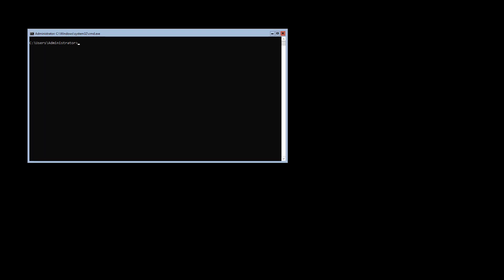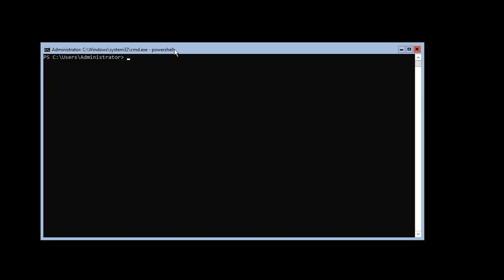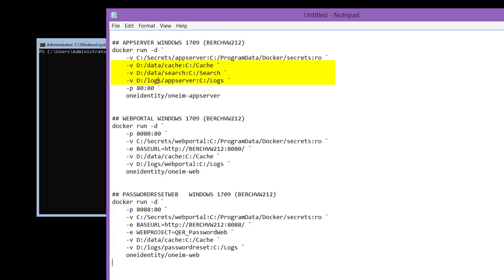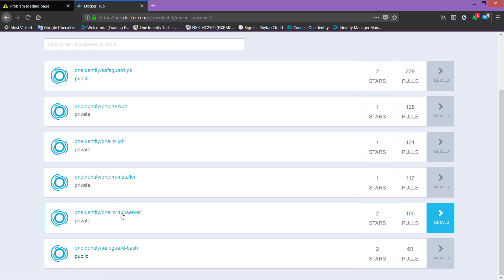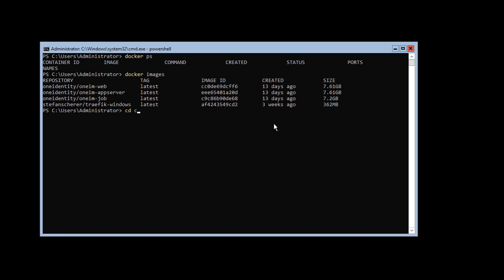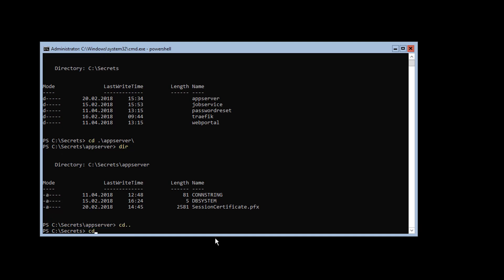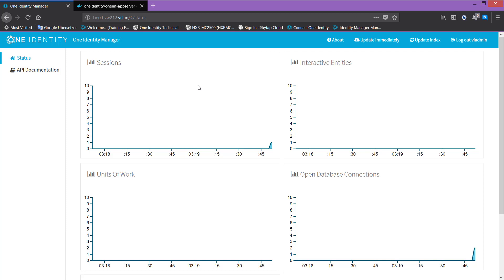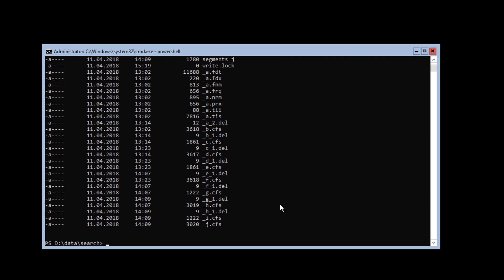One Identity Manager | Containerization #7 | Application Server in a Docker Container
Training Video Series: Containerization
Application Server in a Docker Container